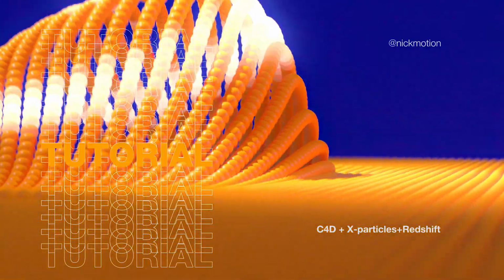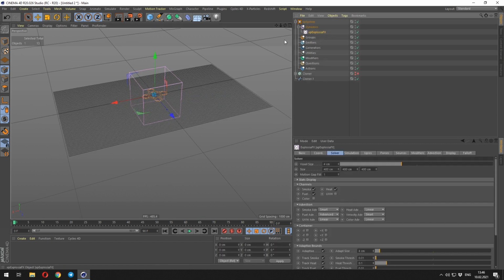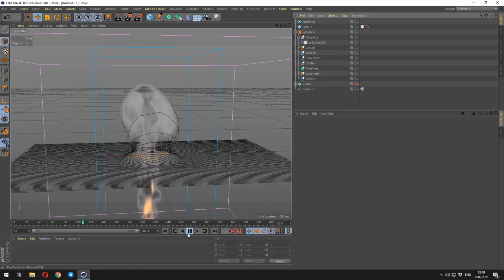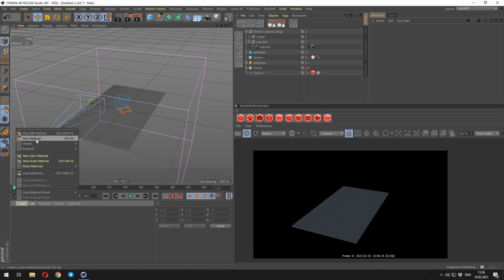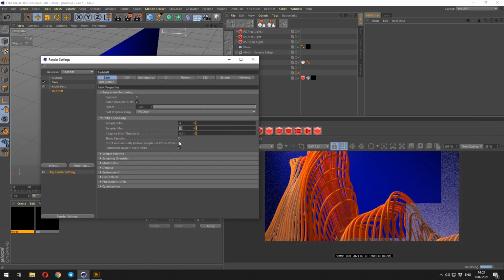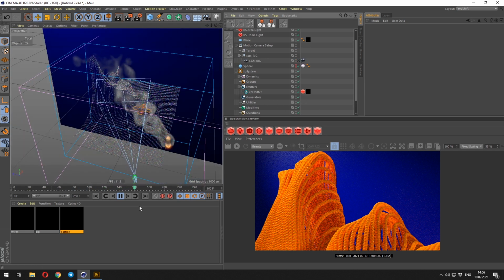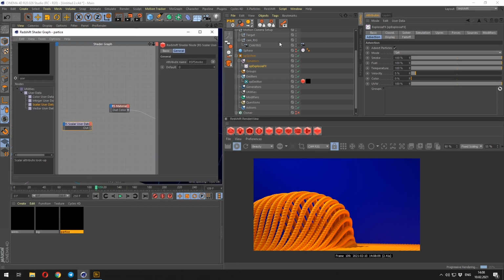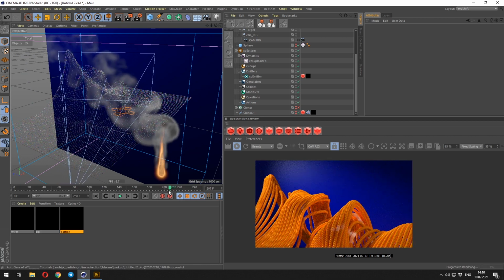X-particles. Spline Advection tutorial.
Hi in this tutorial I will show you how to create simple spline advection setup in Cinema4D + X-particle. And how to use advection data to do shading in REDSHIFT

Software used:
Maxon CINEMA 4D R20
X-particles 4 build 895
Redshift 3.022